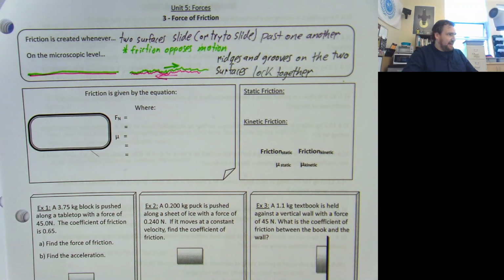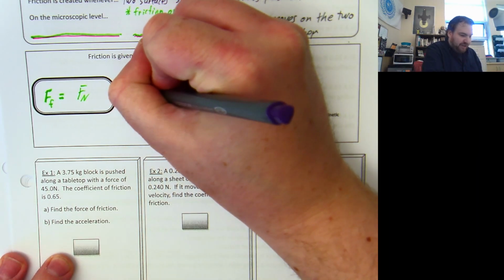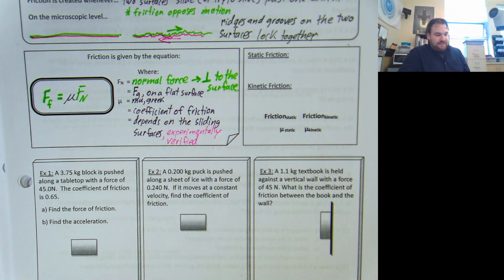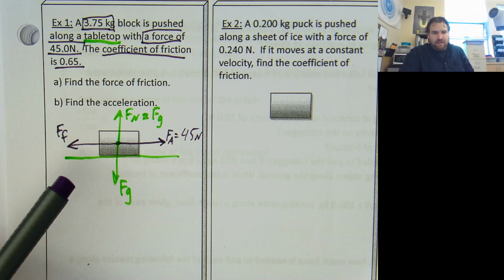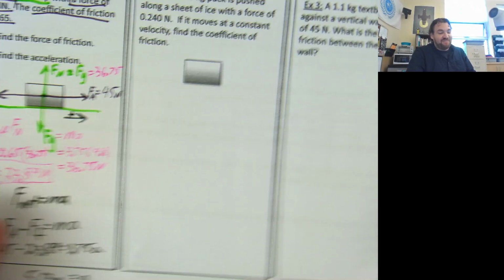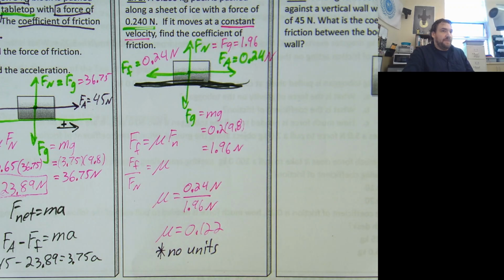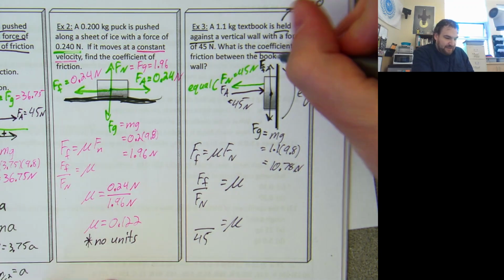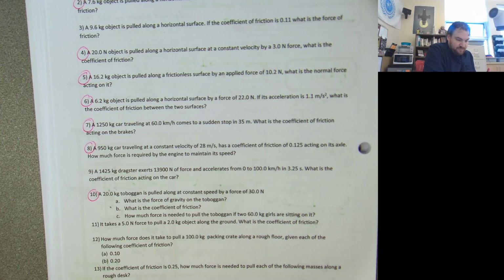2025 05 01 Block B